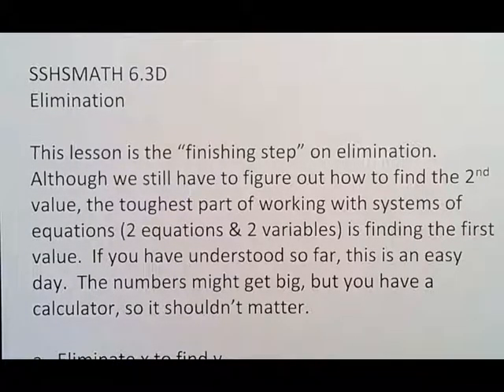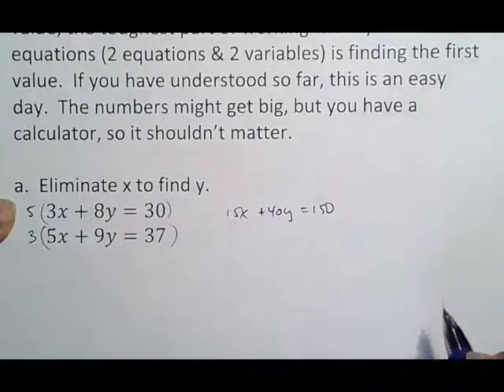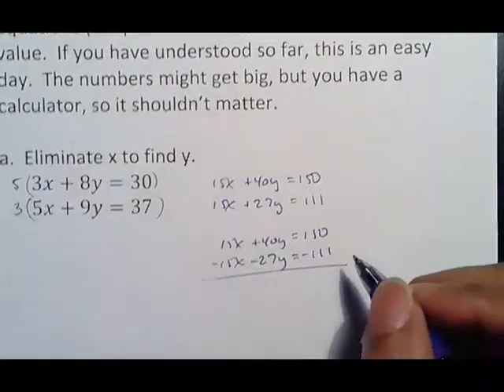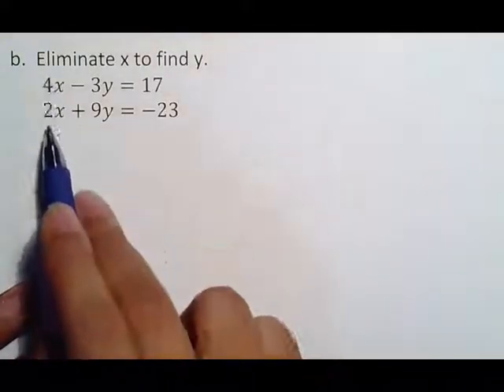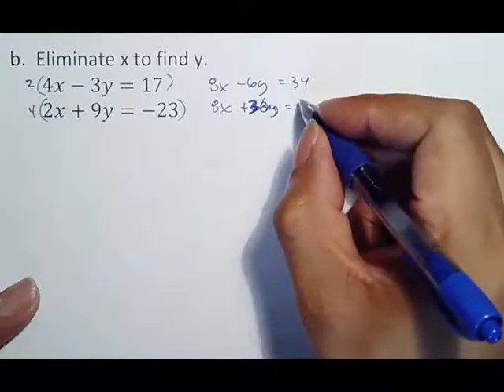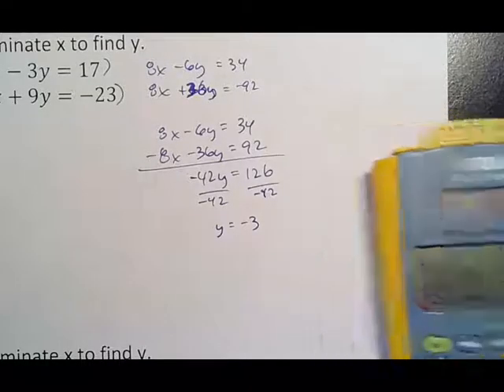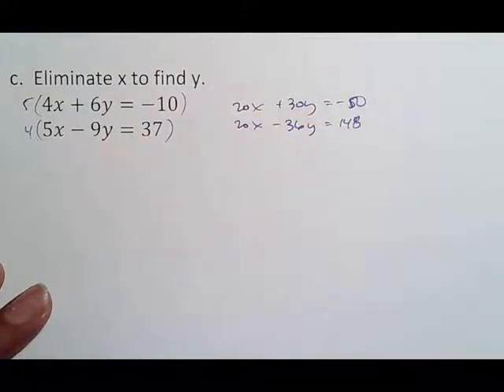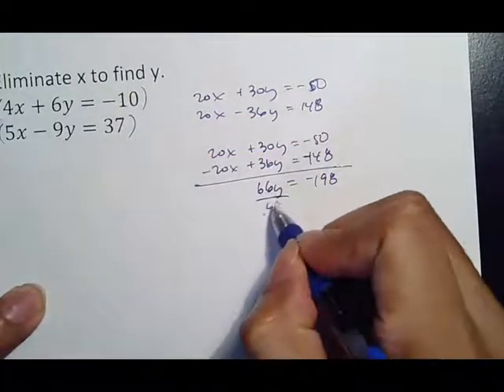Thursday, April 24th Video